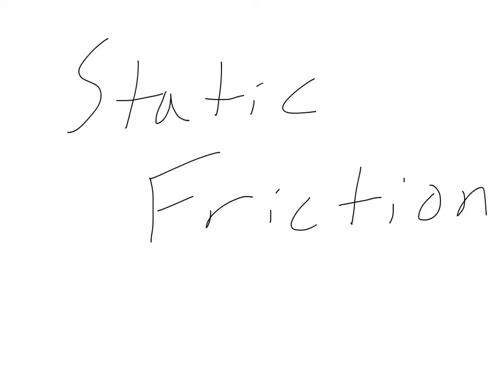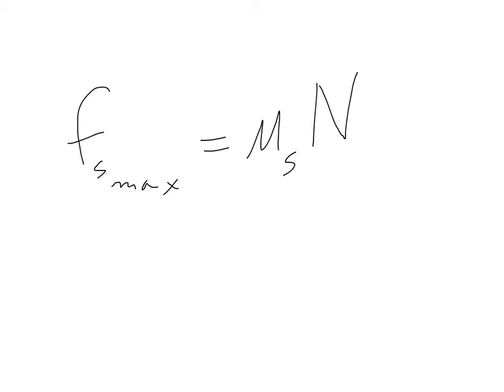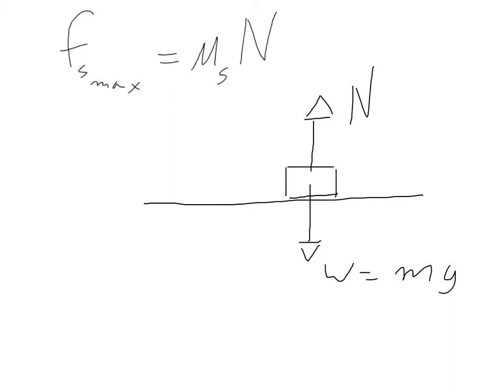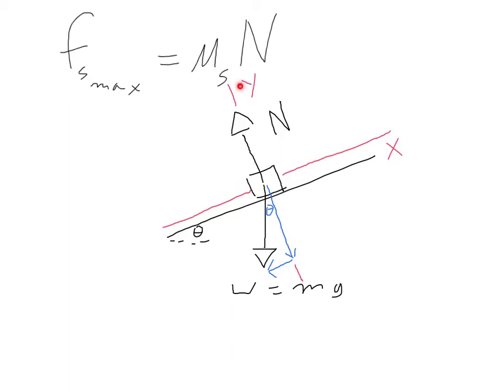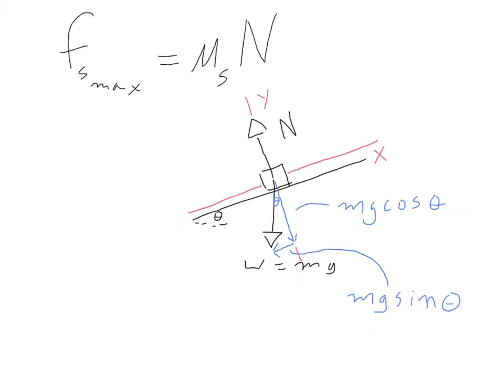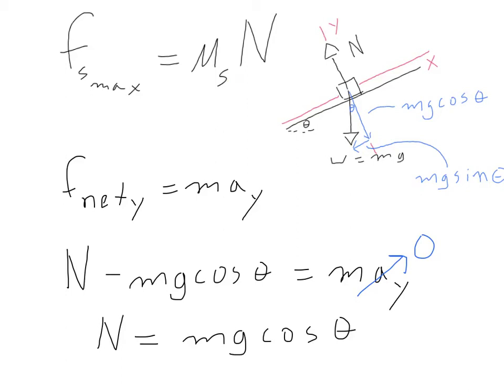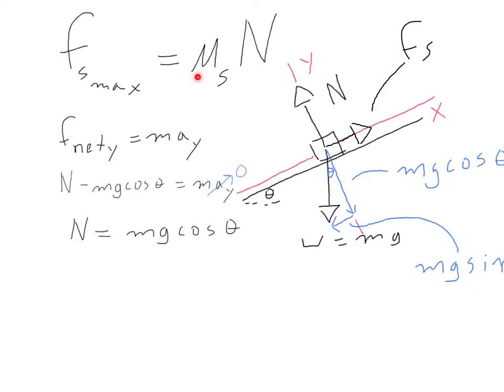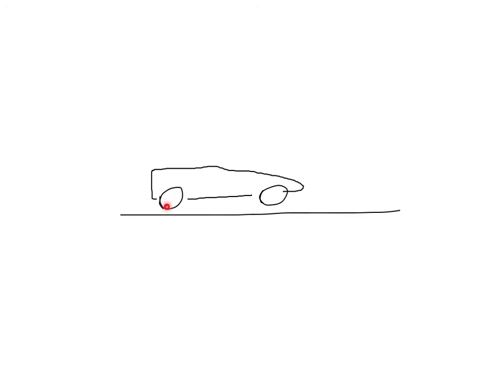CEC AP Physics Static Friction